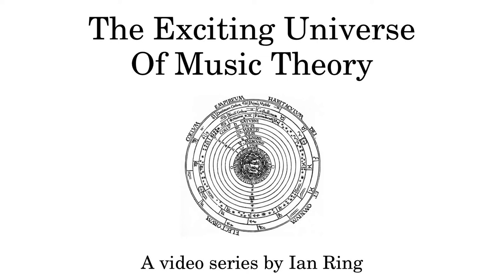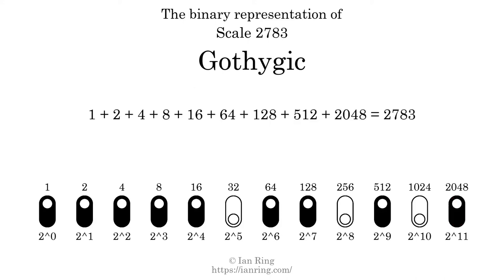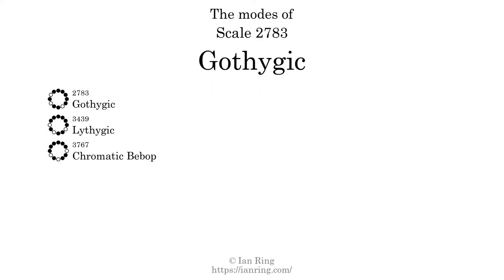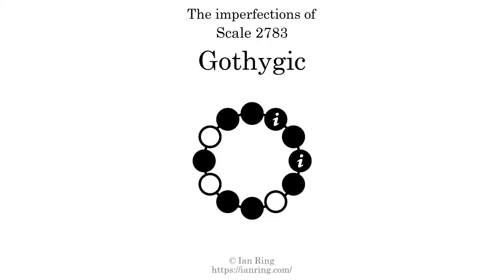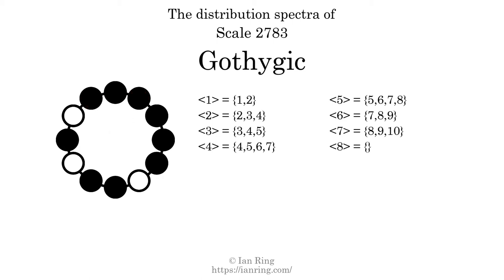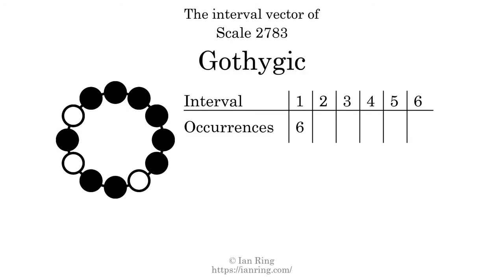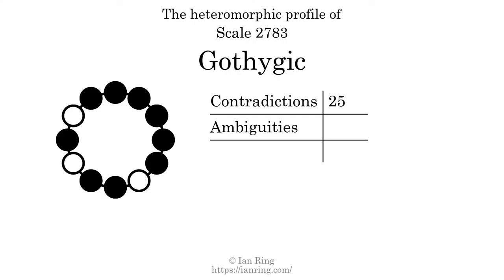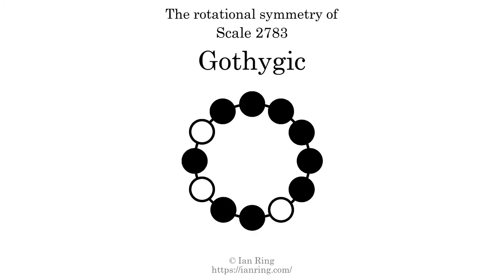Scale 2783: Gothygic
More than you will ever need to know about Scale 2783, an enneatonic scale also known as "Gothygic". Part of an enormous series of scale analysis videos by The Exciting Universe Of Music Theory.